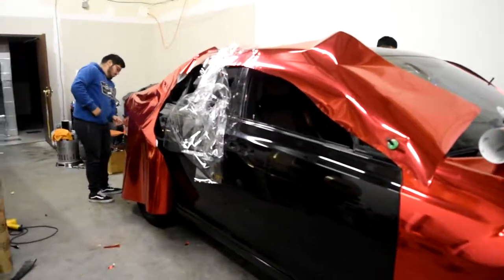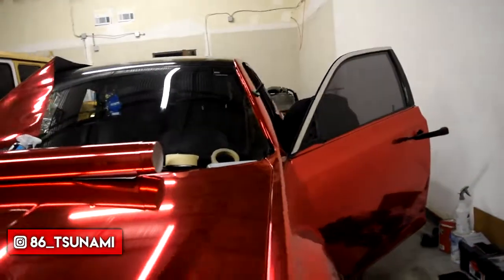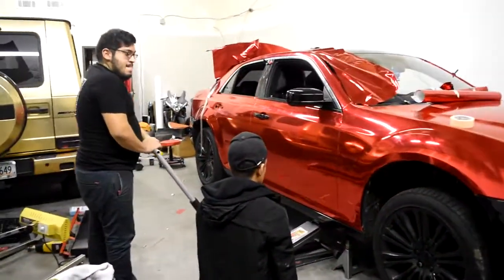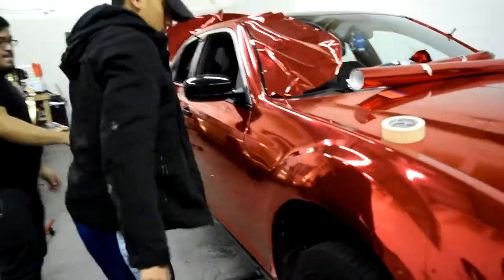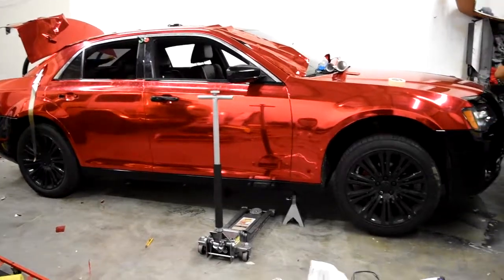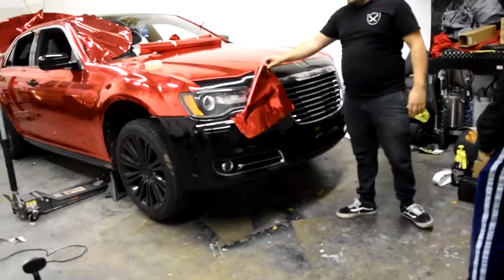How HARD is it to Wrap Quater Panels in Chrome??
- LIMITLESS AUTO STYLING!